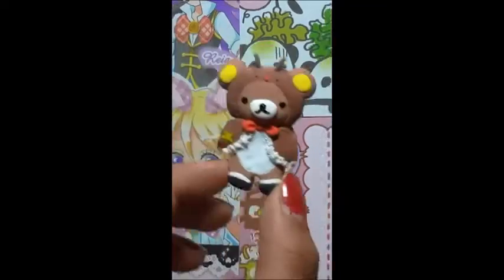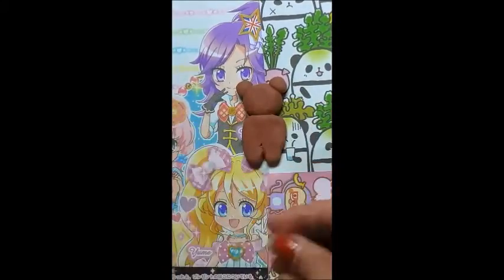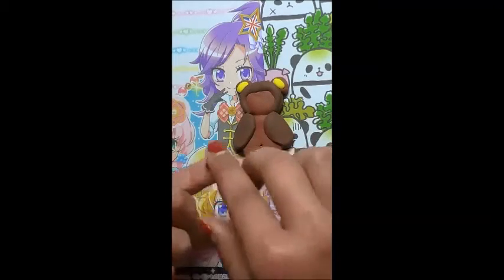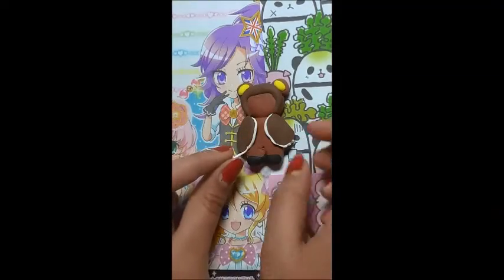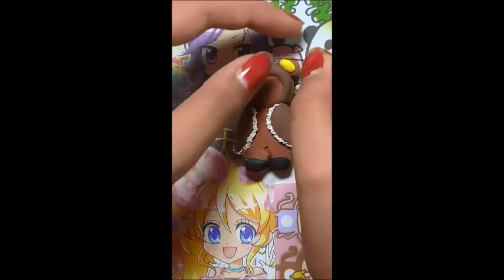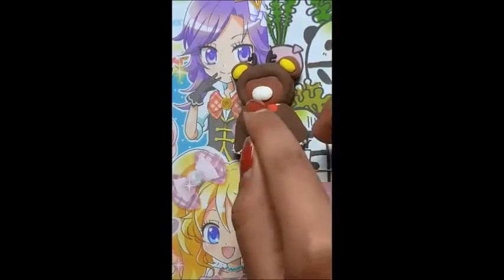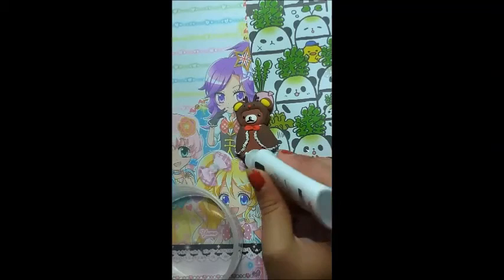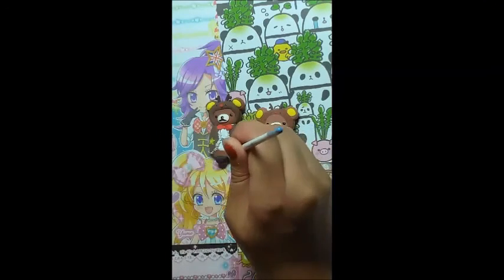clay rilakkuma// SPEED TUTORIAL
Hey guys
I posted a pic of a craft update on Instagram and asked which one you wanted to see a tutorial on
I got a few comments
So here’s one tutorial! 
Hope you likeeeeeeeeee
Bye bey^3^

I got all the songs in this video from the amazing YouTube channel and website
if you want to use any songs in your video and not get copy righted then please check out this account
Making sure to give the artist credit and “nocopyrightedsounds" credit
Read one of “nocopyrightedsounds" description boxes for further information.